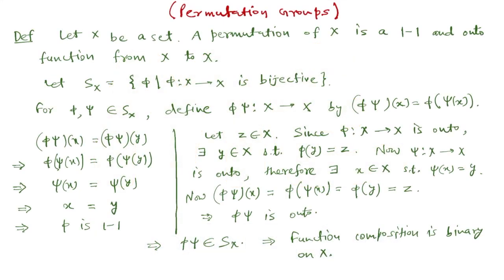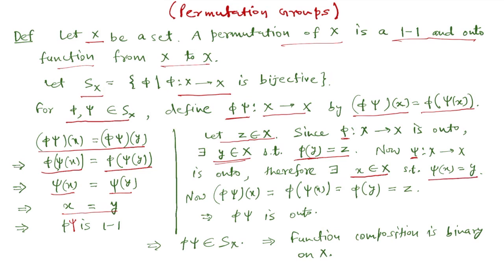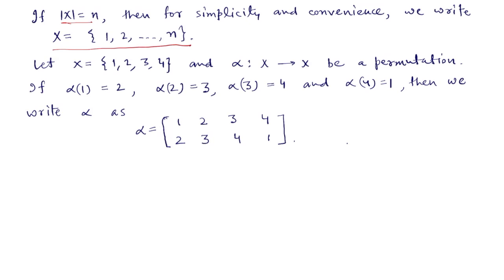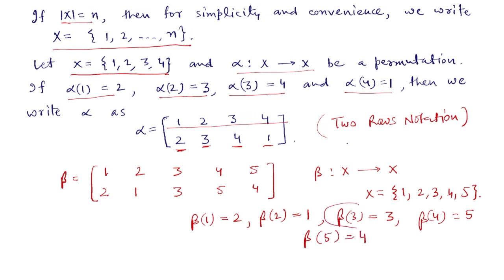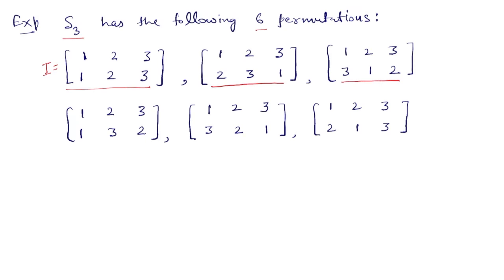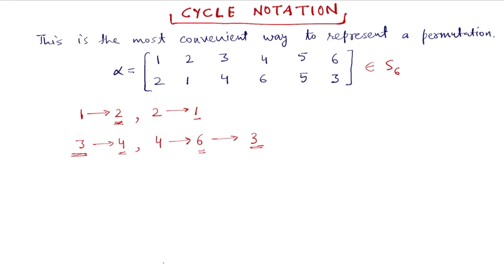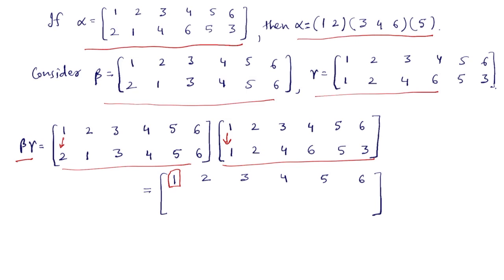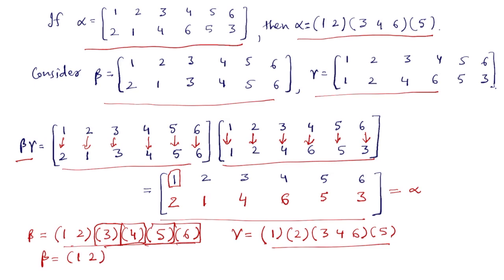Permutation Groups (Part 1)